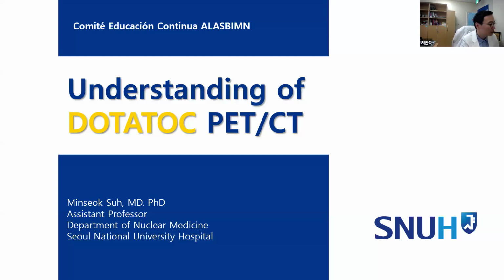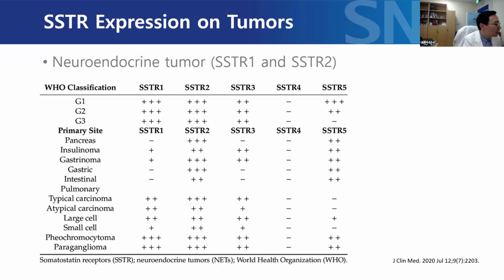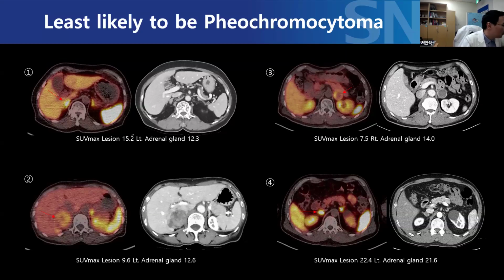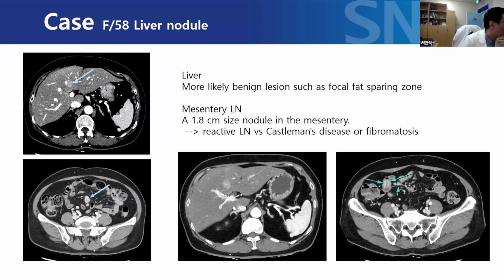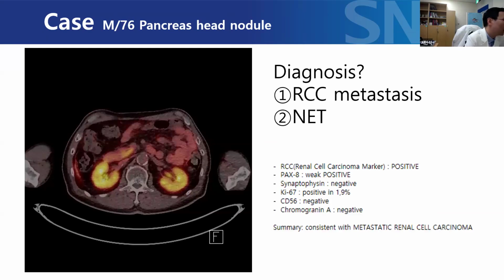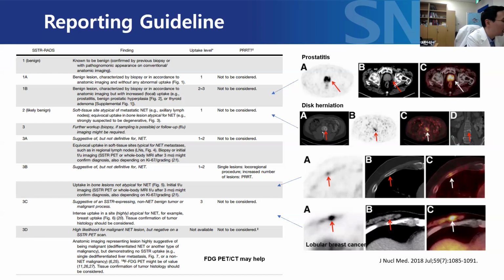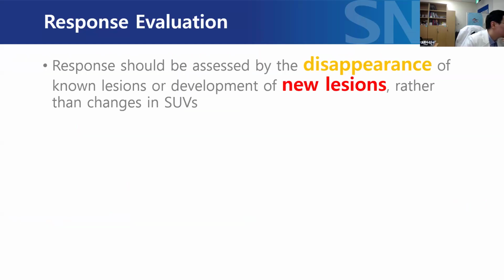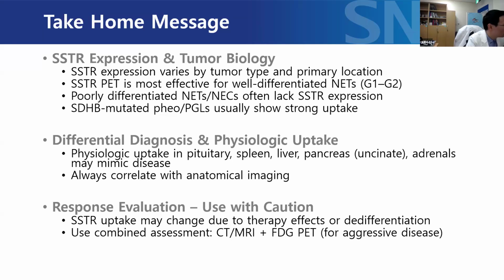Nuclear Medicine Worldwide Minseok Suh, M.D. Ph.D.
Ciclo "Nuclear Medicine Worldwide"

Tema: "Understanding of DOTATOC PET/CT".